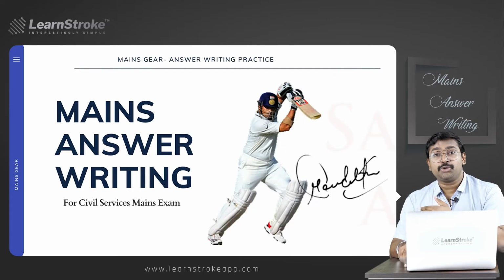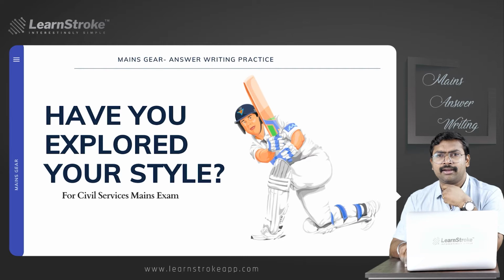LEARN ANSWER WRITING FOR IAS MAINS| LEARN NOTEMAKING| 3 DAYS WORKSHOP| ARJUN R SHAANKAR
Learning the Art of 'Answer Writing' and Note Making is the most challenging thing for IAS aspirants. Without a Good Answer, you cannot clear the Mains exam at all. Thousands of aspirants fail because of Weak Answer Writing skills.

Learn Stroke IAS is conducting an Exclusive Workshop for Learning the Art of Answer Writing and Note making

3day 'PLUS' Workshop (Answer Writing + NoteMaking)

Day 1- Answer Writing Basic Techniques with Overview

Day 2- Answer Writing Practice with the Mentor and Checking Previous year Mains Questions with Deconstruction using New Techniques

Day 3 - Learn the Art of Note Making with Practice Sessions
Answer Writing 1 Day BASIC Workshop
*Answer Writing Basic Techniques with Overview
Learn the Art of Note Making 1 Day BASIC Workshop
*Art of Note Making with Practice Sessions

Come and Learn with India's best 'Mentor 'O' Crat's'

FOLLOW US FOR QUICK UPDATES